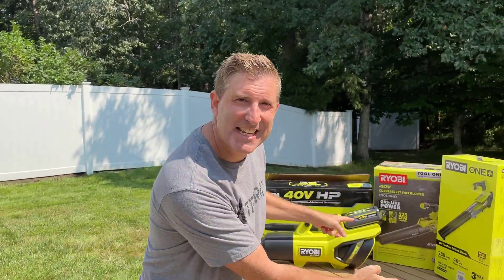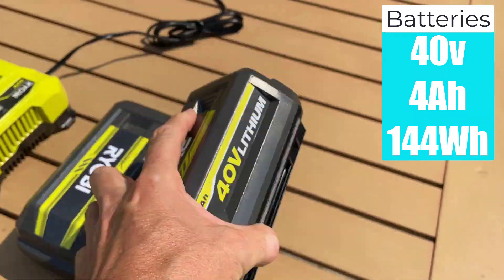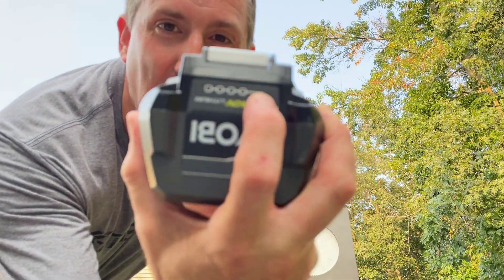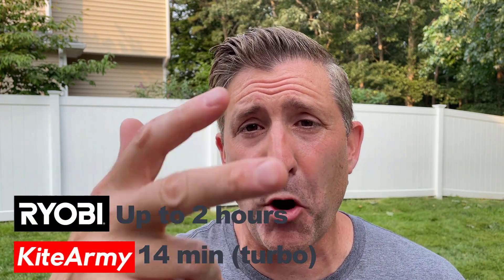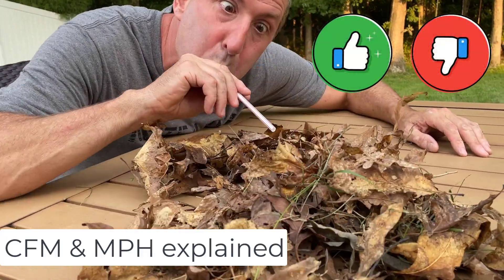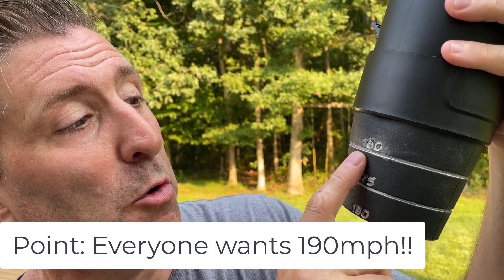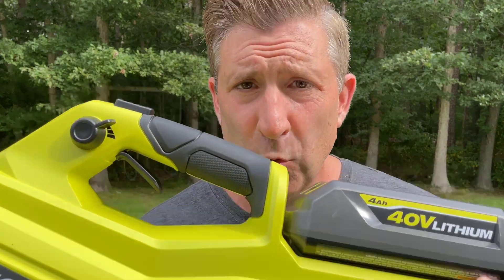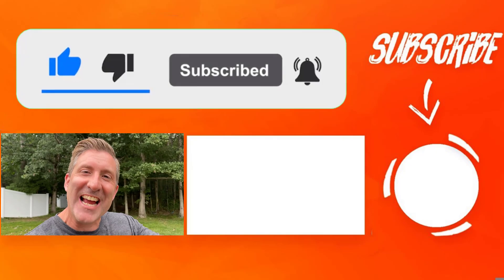[MOST POWERFUL?] - NEW RYOBI 40v 730cfm LEAF BLOWER- best 2021 review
EGO LINK BACKPACK

Well the blower wars are heating UP!!! I finally got a chance to test and review the brand new Ryobi 2021 40v battery cordless handheld 730cfm 190mph leaf blower
So Ryobi claims this is the MOST POWERFUL leaf blower ever made - is that true?  LETS FIND OUT

KiteArmy 2022